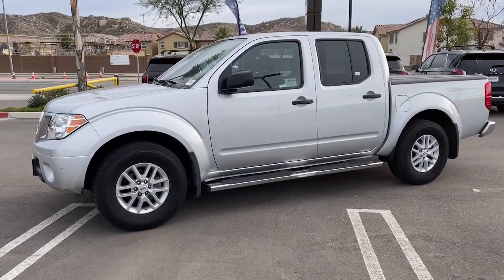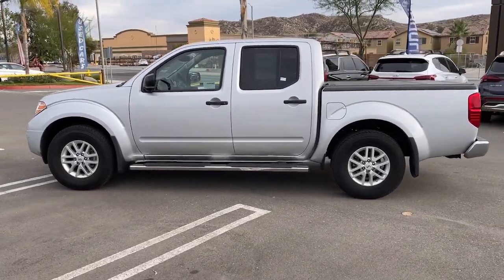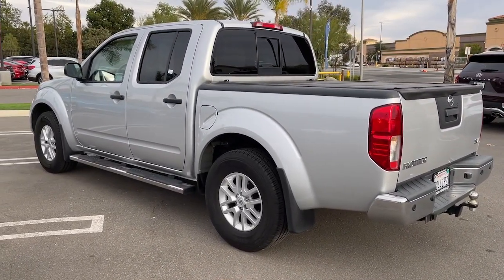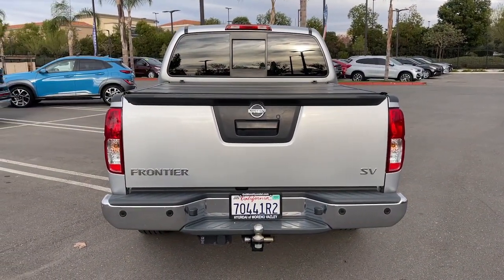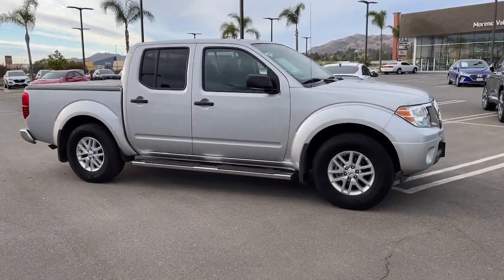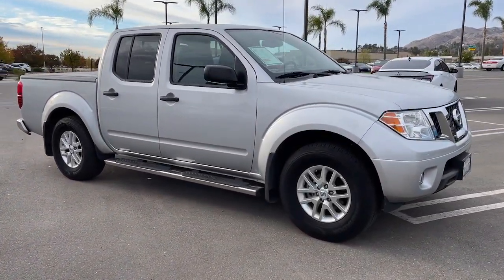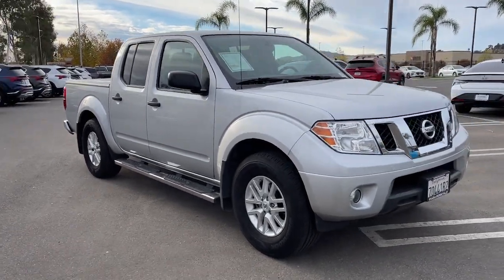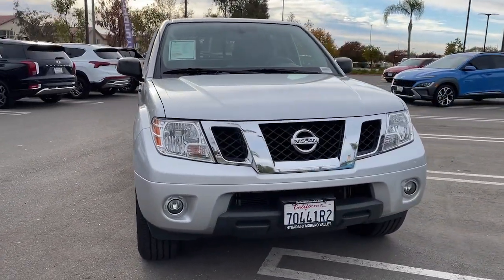2019 Nissan Frontier Moreno Valley, Riverside, Beaumont, Banning, Perris CA 220960A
Brilliant Silver Metallic Used 2019 Nissan Frontier available in Moreno Valley, California at Hyundai of Moreno Valley. Servicing the Riverside, Beaumont, Banning, Perris, CA area.

CARFAX One-Owner. Brilliant Silver Metallic RWD 5-Speed Automatic with Overdrive 4.0L V6 DOHCbrbrbrSee How We Make the Difference at Hyundai of Moreno Valley, Providing Hyundai Drivers from Moreno Valley, San Bernardino, Hemet, Redlands, and Riverside CA With a Quality Experience.